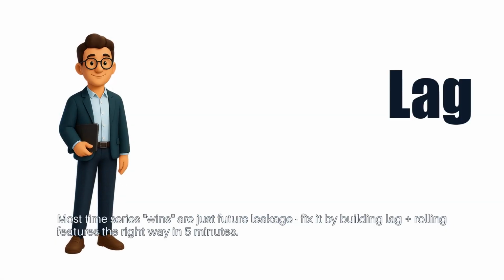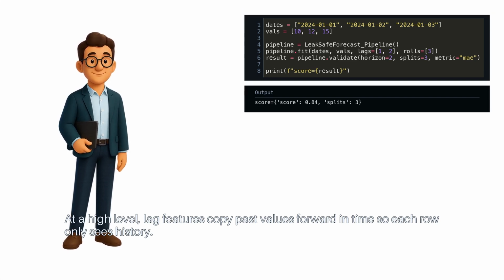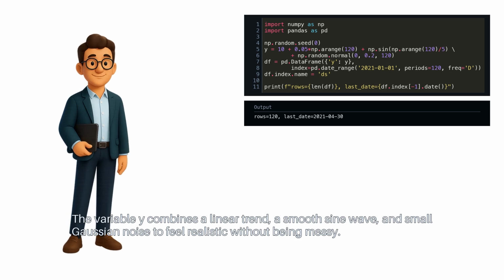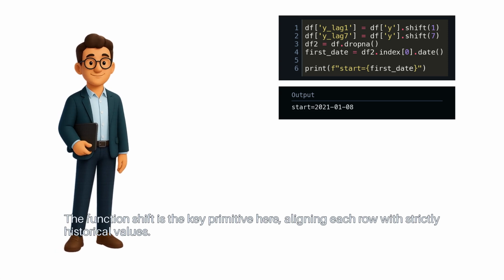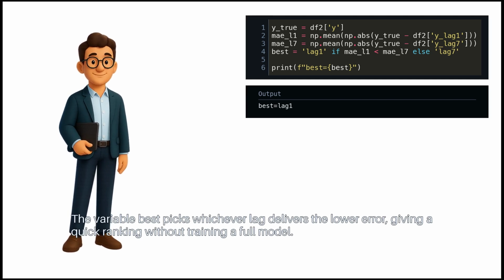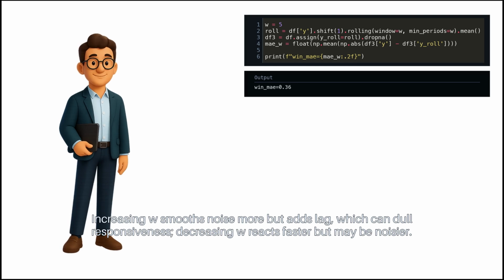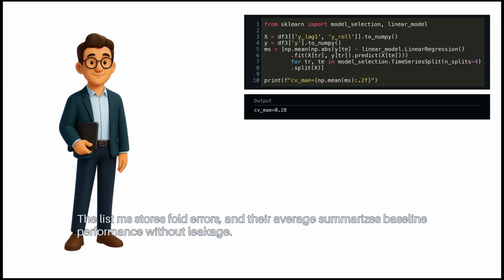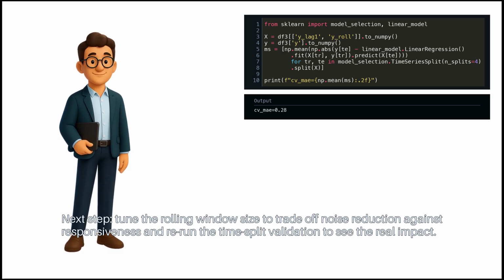Time Series Lag Features: Improve Forecast Accuracy with pandas in Python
Prevent time series leakage: build leak-free lag and rolling features the right way in 5 minutes.
Learn a compact workflow to create past-only lags and rolling averages, drop warm-up rows, and validate with forward-time splits for realistic, stable forecasts.
Hands-on code uses pandas, NumPy and scikit-learn (TimeSeriesSplit, LinearRegression) so your development scores match production.